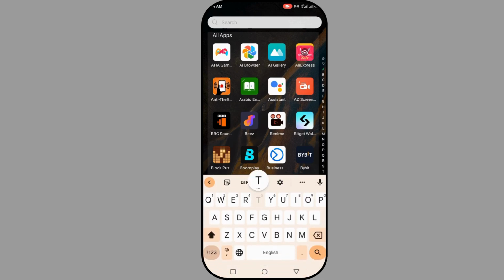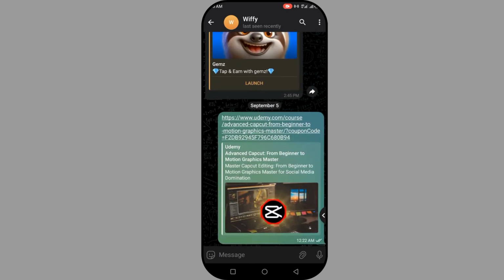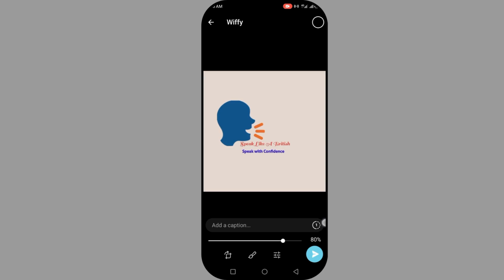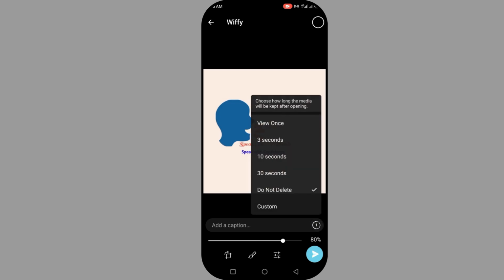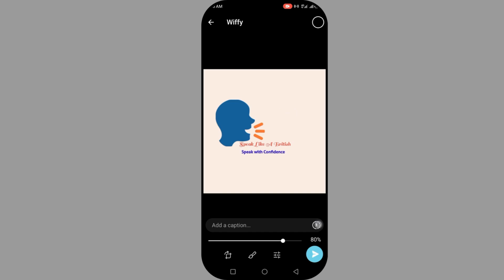How to Send Disappearing Messages on Telegram | Quick & Easy Guide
In this video, you will learn How to Send Disappearing Messages on Telegram
Learn how to send disappearing messages on Telegram with this step-by-step tutorial. Discover how to keep your conversations private by setting messages to auto-delete. Perfect for Telegram users who value privacy.